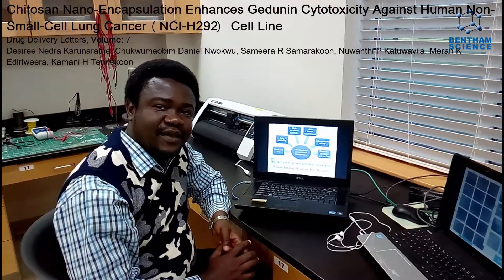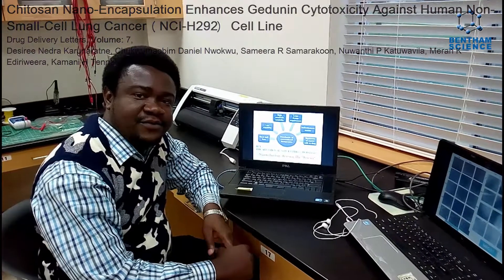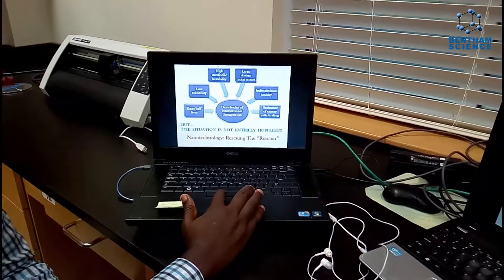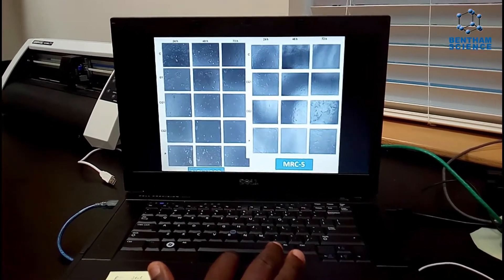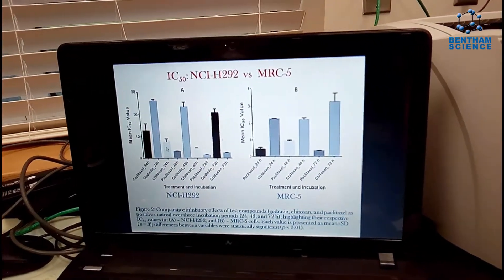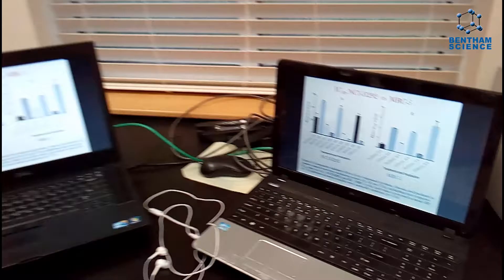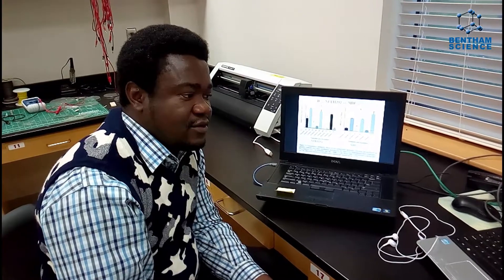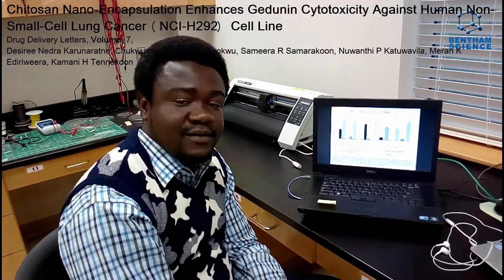Chitosan Nano-encapsulation Enhances Gedunin Cytotoxicity By Dr. Chukwumaobim D.U. Nwokwu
Journal: Drug Delivery Letters
Article : Chitosan Nano-encapsulation Enhances Gedunin Cytotoxicity A gainst Human Non-small-cell Lung Cancer (NCI-H292) Cell Line
Authors : Chukwumaobim D.U. Nwokwu, Sameera R. Samarakoon, Desiree N. Karunaratne*, Nuwanthi P. Katuvawila, Meran K. Ediriweera, Kamani H. Tennekoon.

Abstract:
Background: Poor pharmacokinetic profile, bioavailability, solubility and toxicity to healthy tissues hamper clinical application. Encapsulation of gedunin from the neem plant possessing anticancer potential, in chitosan nanoparticles, may overcome these issues and increase antiproliferative property.

Methods: Chitosan nanoparticles were prepared by an ionic gelation method. Cells were exposed to gedunin (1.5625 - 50 µg/mL) and the nanoformulation (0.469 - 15 µg/mL) for 24, 48 and 72 h, with paclitaxel as the positive control. Their inhibitory activities were investigated by Sulphorhodamine B assay, coupled with microscopic visualization through a phase-contrast microscope.

Results: Encapsulation efficiency of gedunin in chitosan was 98 %, with average particle size of 163.2 ± 24.28, and a zeta potential of +24.2 ± 3.75. Dose- and time-dependent cytomorphological changes resulting in cell death were observed. Nano-gedunin demonstrated much higher antiproliferative activities against NCI-H292 cells at significant levels (p is less than 0.05). The mean IC50 values for gedunin were approximately 26, 23, and 20 µg/mL at 24, 48, and 72 h, respectively. In contrast, chitosan- encapsulated gedunin recorded a 3 to 8-fold decrease (7.5, 5, and 2 µg/mL).

Conclusion: The chitosan nano-delivery system enhanced the cytotoxic activity of gedunin in vitro against NCI-H292 cells and reduced cytotoxicity towards normal lung fibroblast cells (MRC-5).